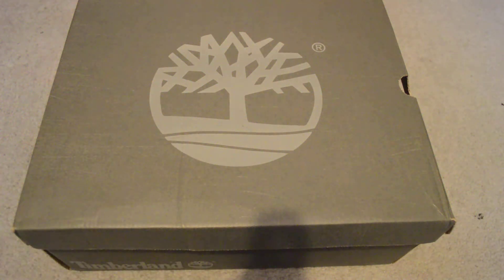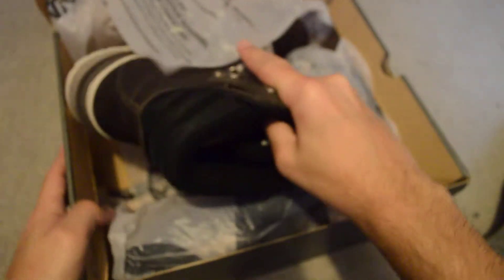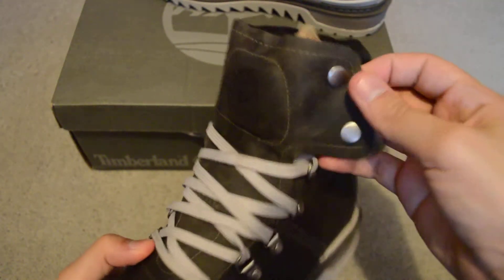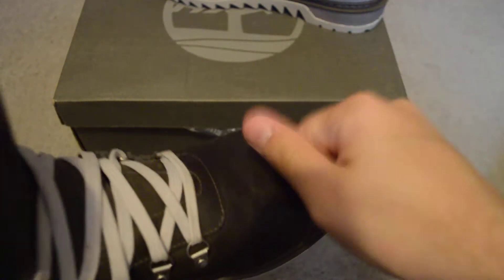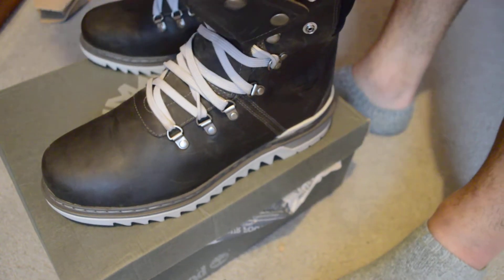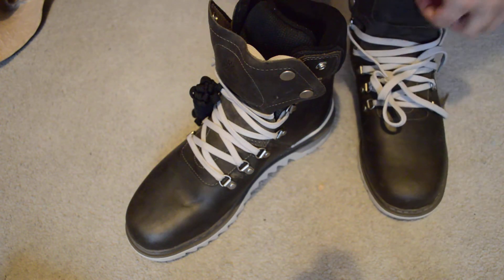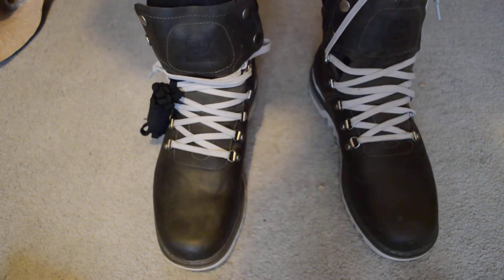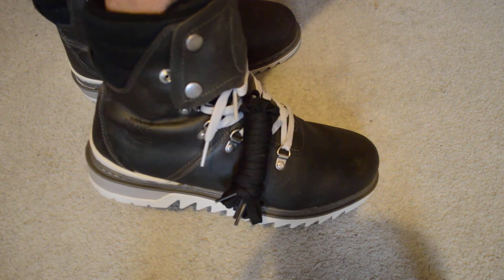Timberland Shelburne Boot Grey